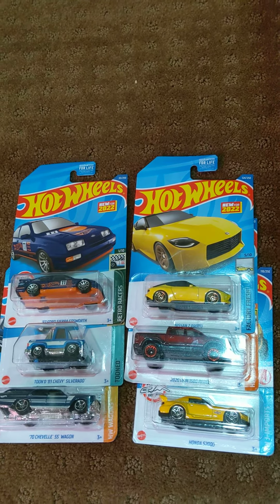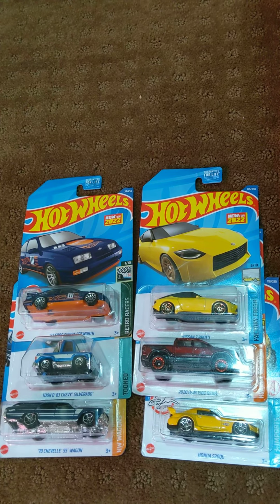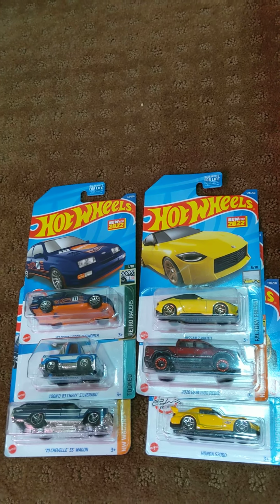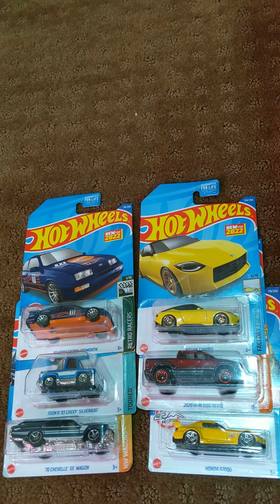Preview of six new diecast cars I'll be unboxing today in the live!!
Wow that's is going to make for an even better fun racing live to unbox/open six 2022 F case Hot Wheels cars today during this livestream!